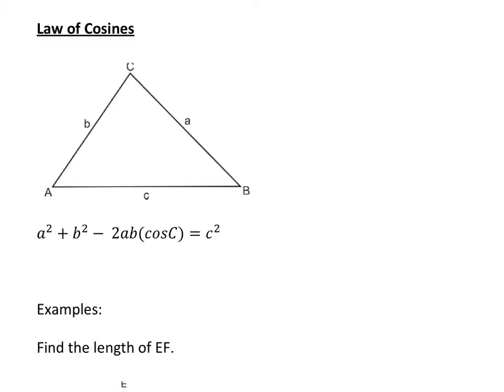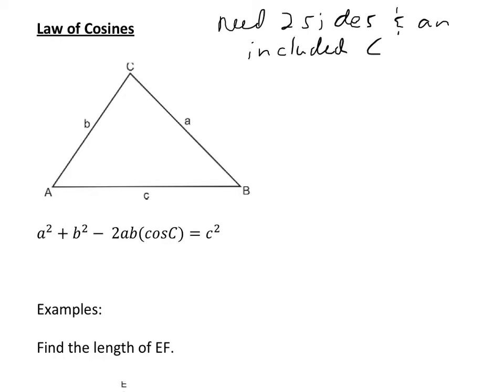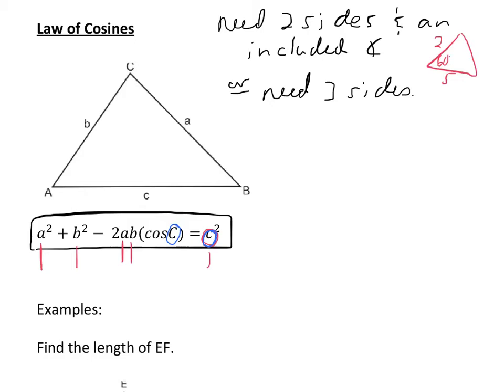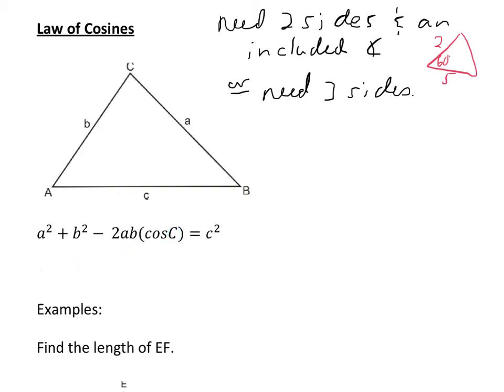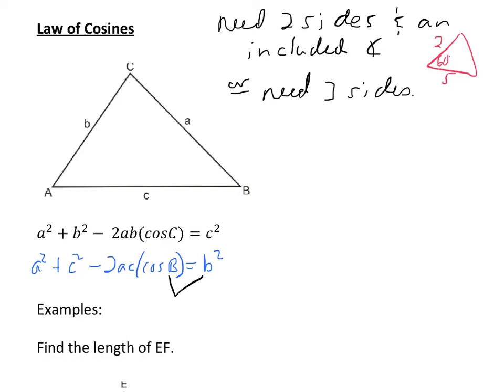L7.4 V3 Law of Cosines